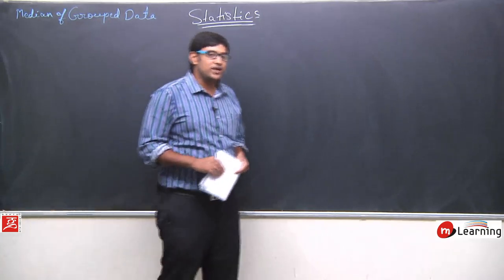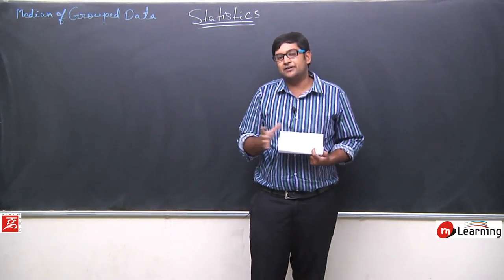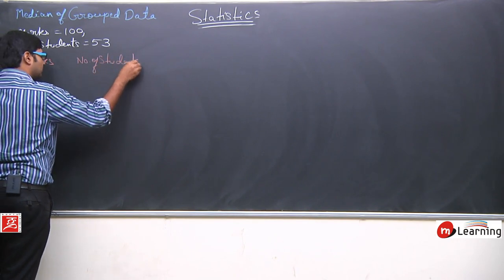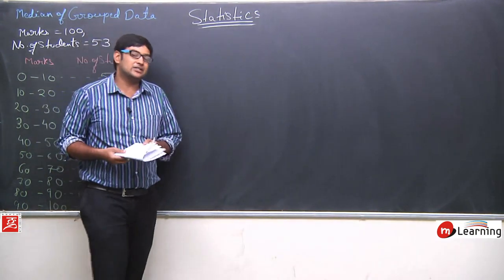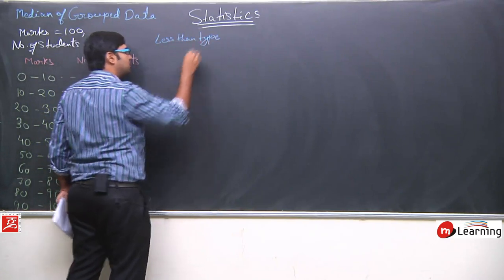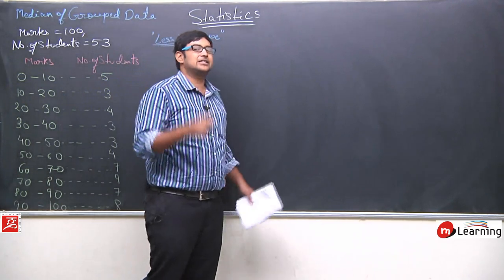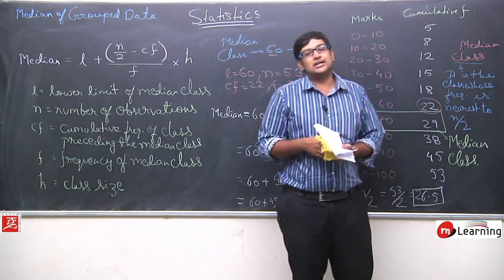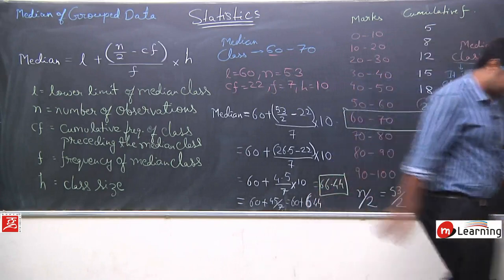STATISTICS: Questions on Median - Class 10th & NTSE - 10/10